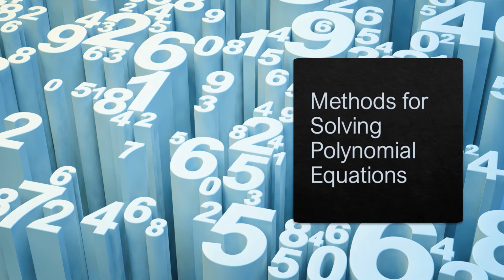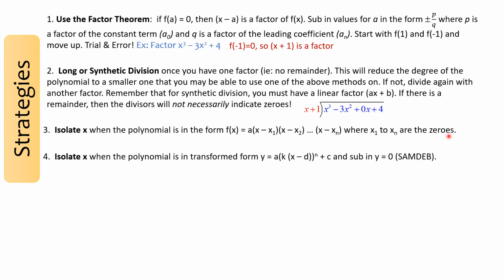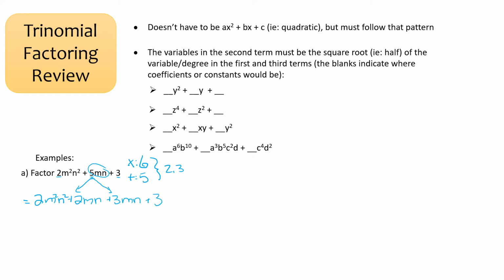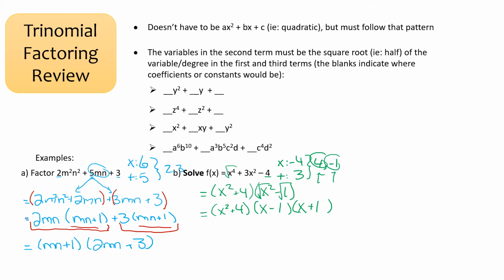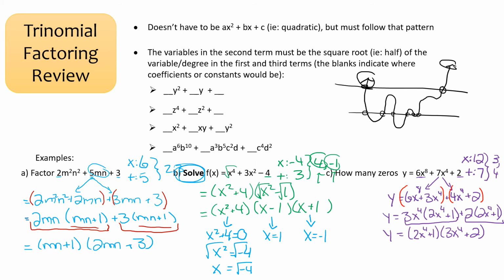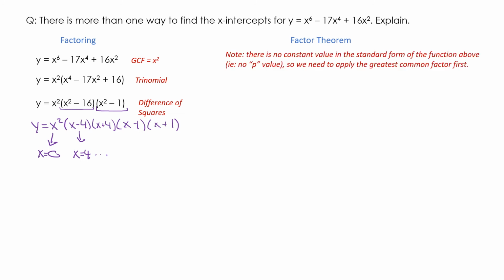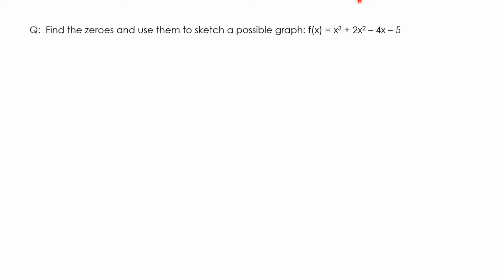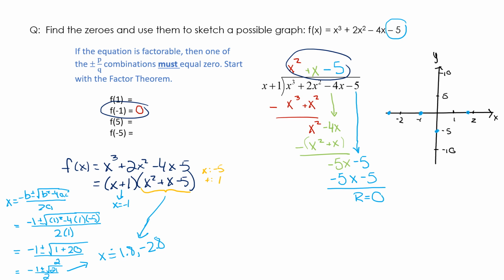MHF4U: Methods for Solving Polynomial Equations (Recap)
This video reviews the Factor Theorem, Long Division, Factoring, and solving for x-intercepts of polynomial functions.